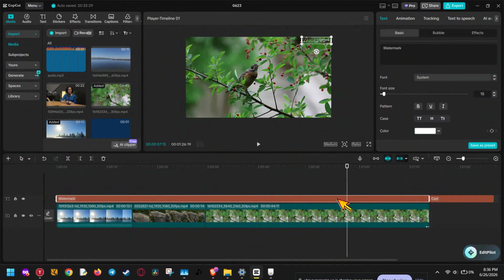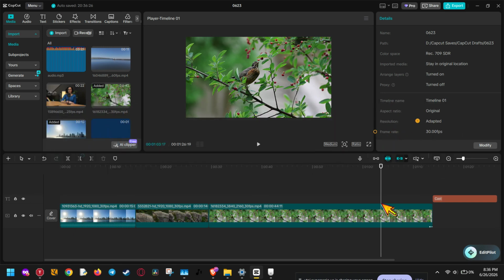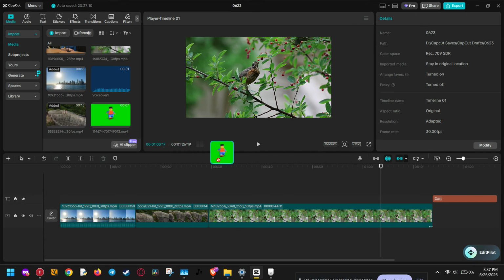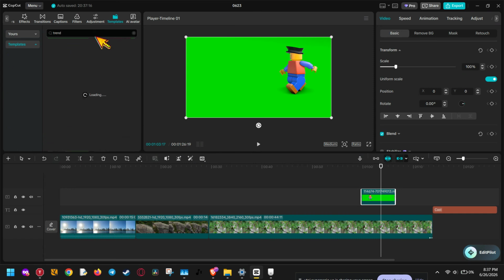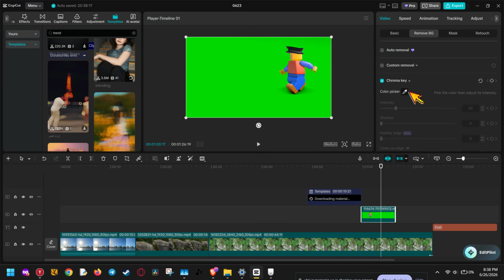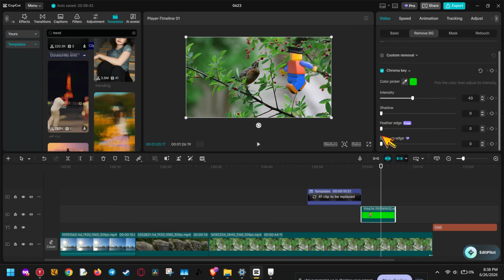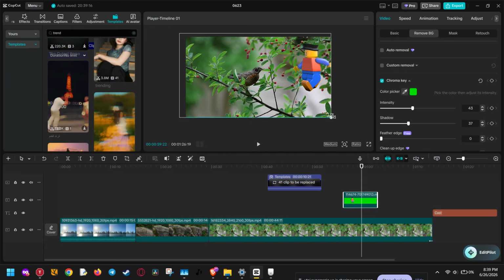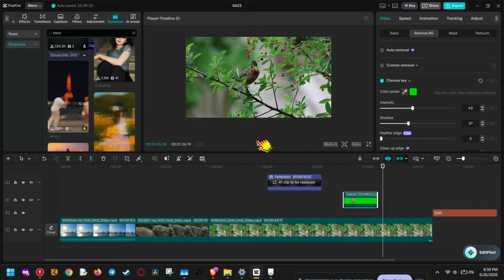How To Add Memes To Videos In CapCut (Easy Guide)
Learn how to add memes to videos in CapCut with this easy step-by-step tutorial. Import meme clips, use stickers or templates, remove green screen backgrounds, and position memes perfectly on your timeline.

🕚Timestamps:
0:00 Intro
0:22 Import Your Media
0:53 Use Stickers Or Templates
1:22 Add Meme Clips To The Timeline
1:49 Remove The Background
2:24 Use Chroma Key
2:55 Position And Resize The Meme
3:18 Outro

✍️What You'll Learn In This Video:
• How To Import Meme Clips And Base Videos In CapCut
• How To Find Built-In Stickers And Meme Templates
• How To Layer Meme Videos On Top Of Your Main Footage
• How To Remove Green Screen Backgrounds Using Chroma Key
• How To Resize And Position Memes For Better Timing
• How To Make Funny Edits More Engaging In CapCut

💡Pro Tips:
• Use short meme clips so your edit stays fast and clean
• Match the meme timing to a joke, beat, or reaction moment
• Lower the opacity or resize the meme if it covers important visuals
• Use search keywords like reaction, funny, or meme to find better assets
• Always preview your edit before exporting to make sure the cutout looks clean